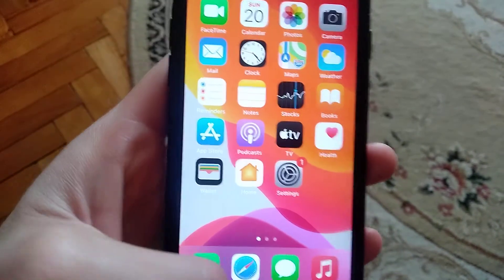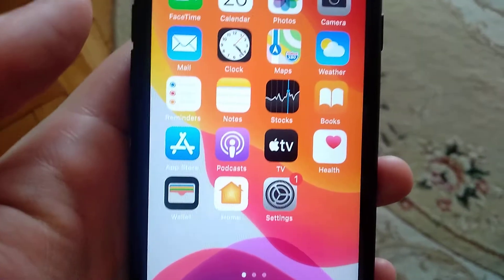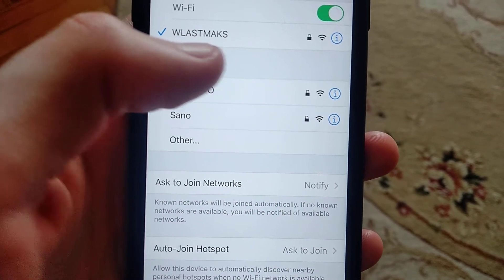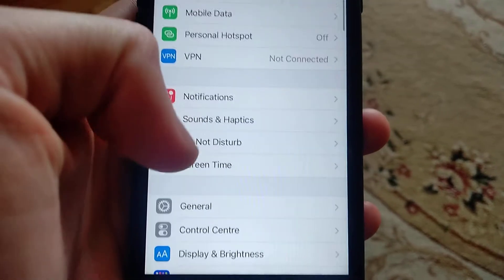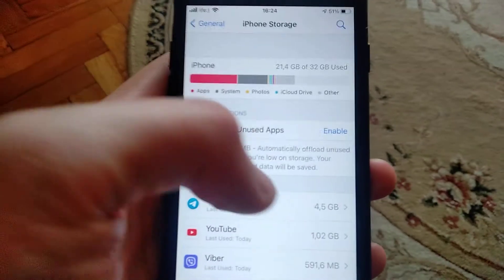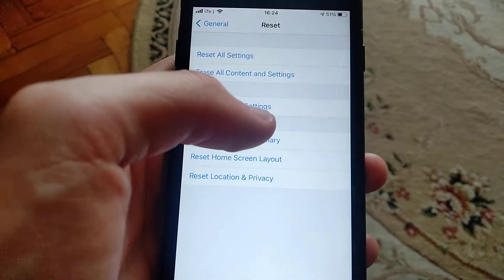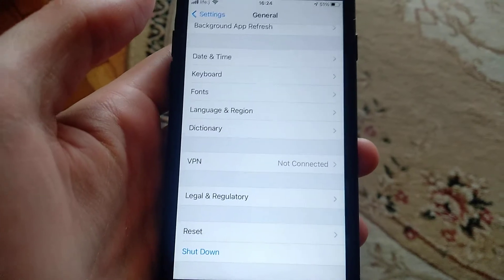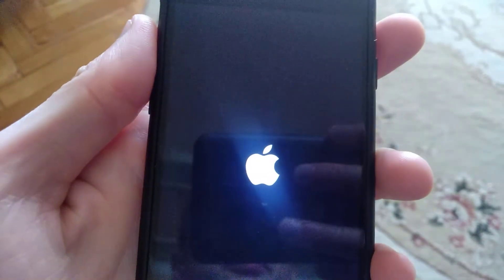Update Stuck On Estimating Time Remaining iOS 14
If you don't know Update Stuck On Estimating Time Remaining iOS 14, this video is for you.